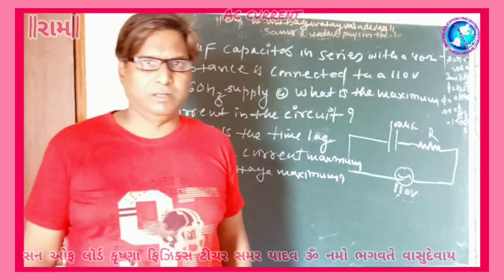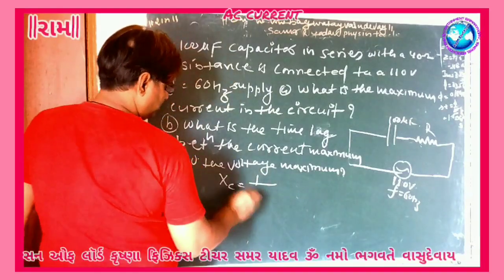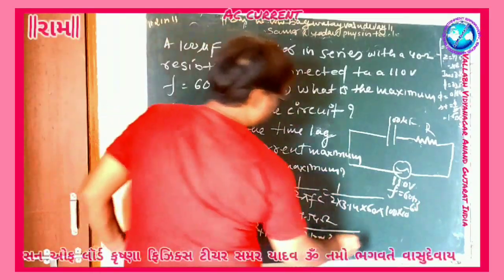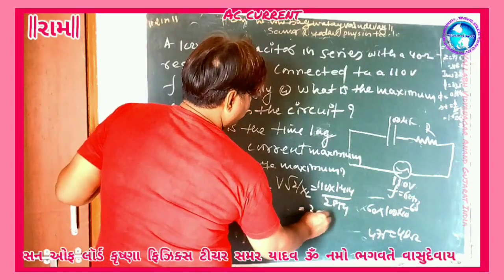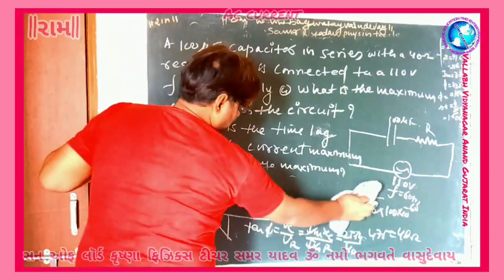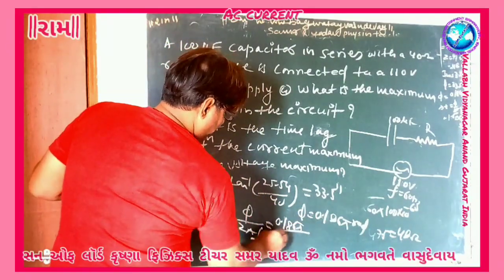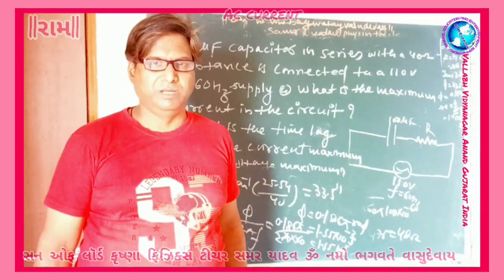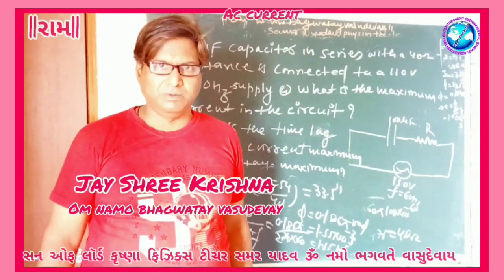19 January 2023 AC current numerical IIT-JEE NEET son of lordKrishna physicsteacher SamarYadav jsk